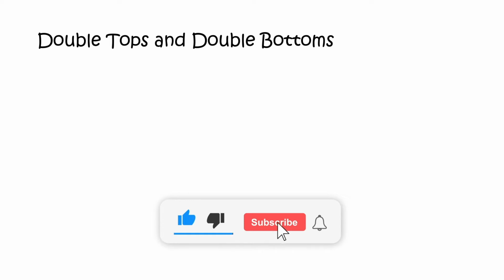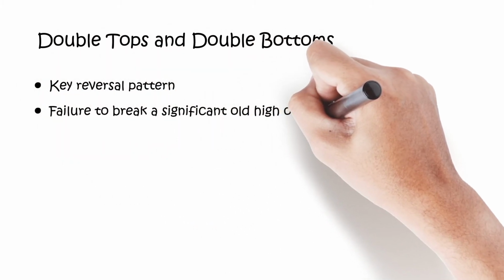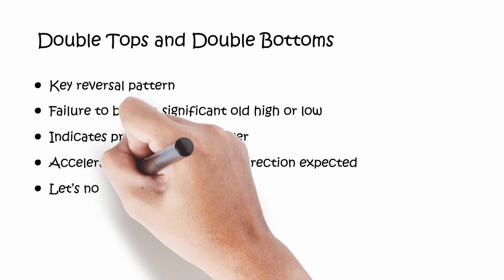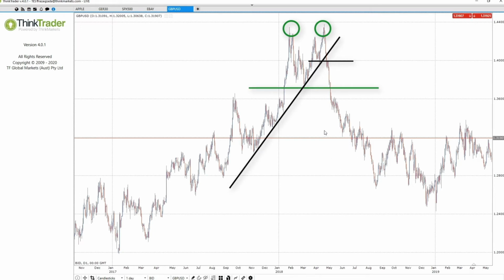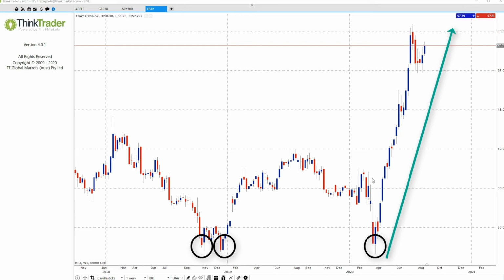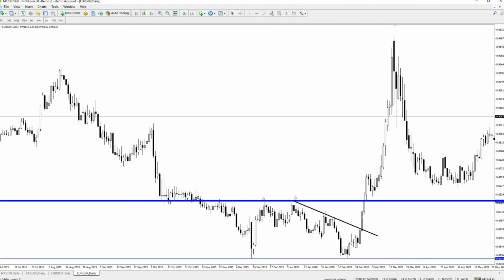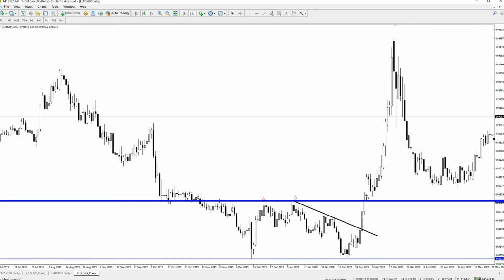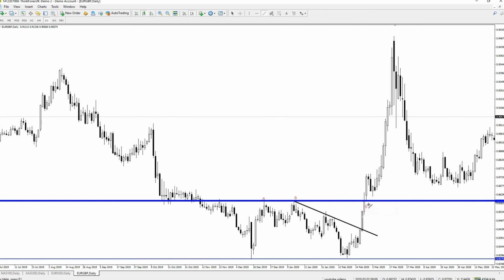Double Tops and Double Bottoms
A double top or bottom is among one of the key technical reversal patterns some traders use to look for trades against the prevailing trends. It is formed when price finds strong resistance from the same level twice, or when support holds on two separate occasions. The reversal sometimes leads to an accelerated move in the opposite direction, which could provide a significant reward if traded correctly.